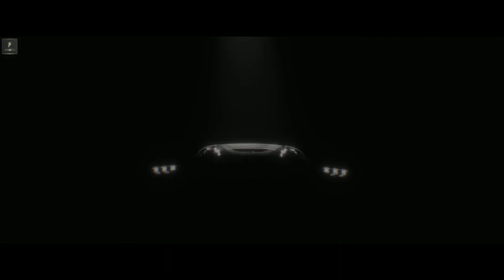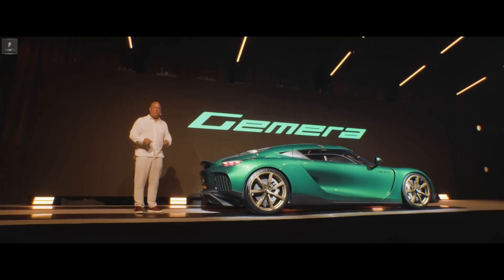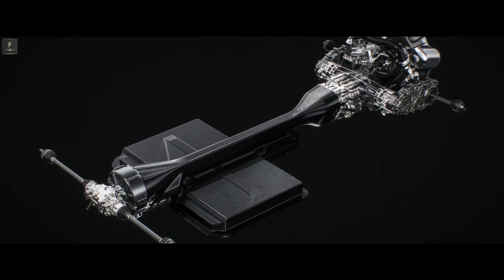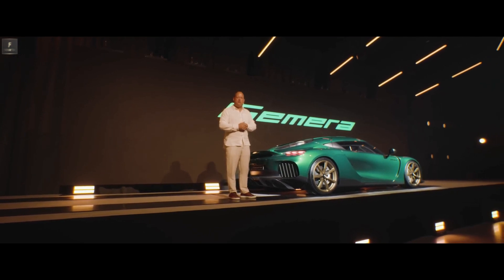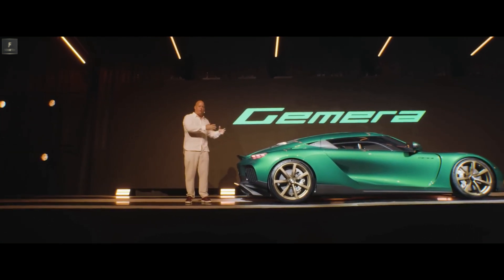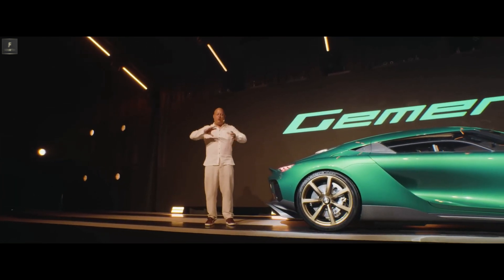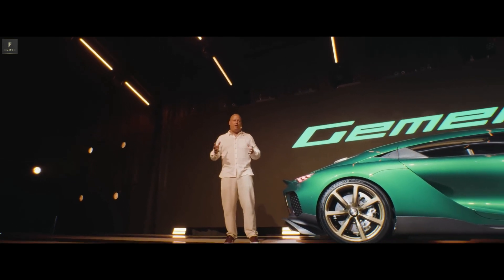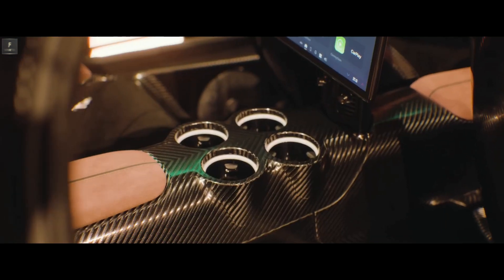KOENIGSEGG Gemera - World Premiere by Christian von Koenigsegg (Full Review)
The Koenigsegg Gemera is a high-performance hybrid car manufactured by the Swedish automaker Koenigsegg. It was unveiled in March 2020 as the brand's first four-seater production car. The Gemera combines impressive performance capabilities with a focus on sustainability.@ForzaDriftone